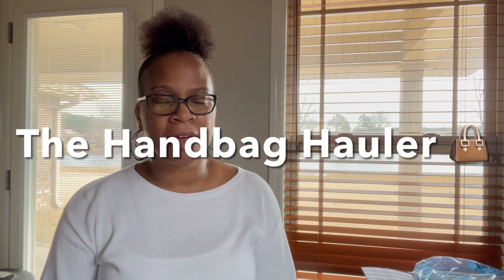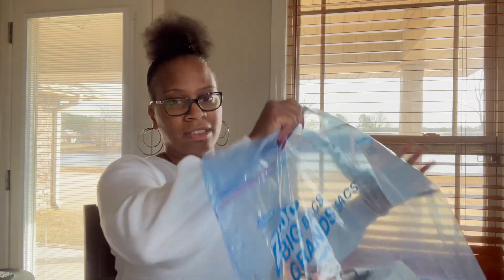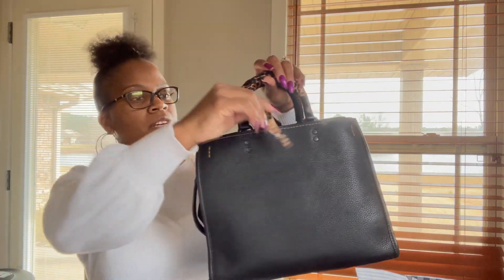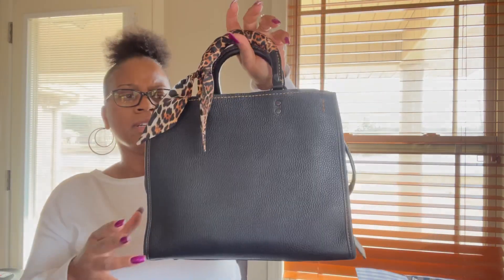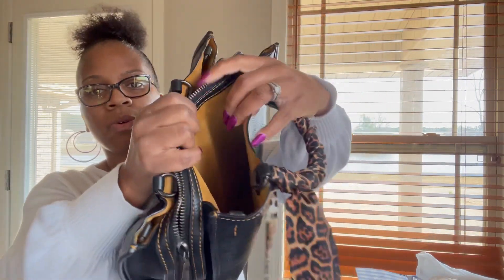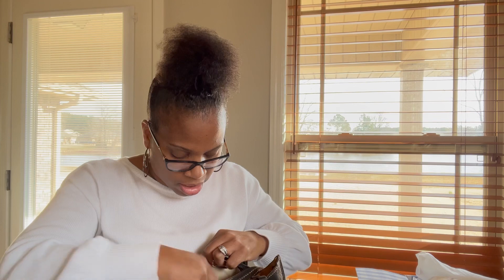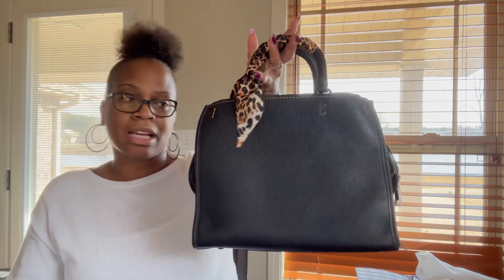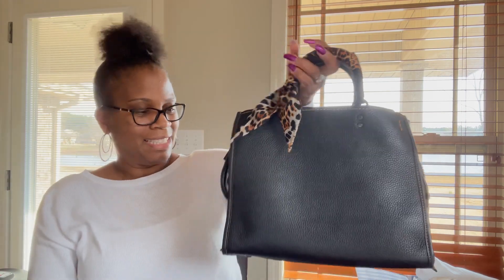Coach Rogue #2 awesome deal 😎 📦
Coach Rogue awesome purchase from EBay!